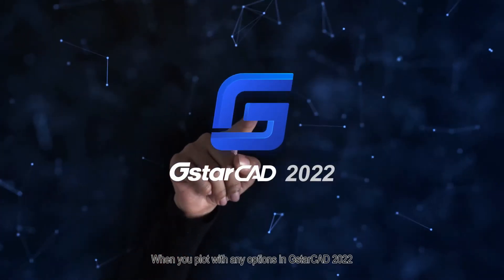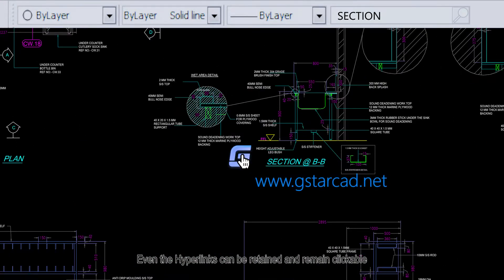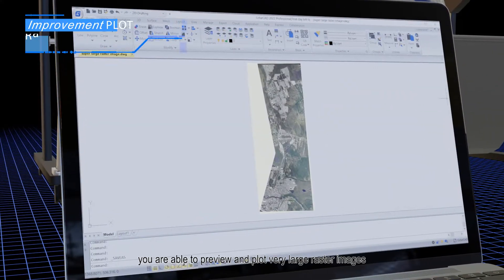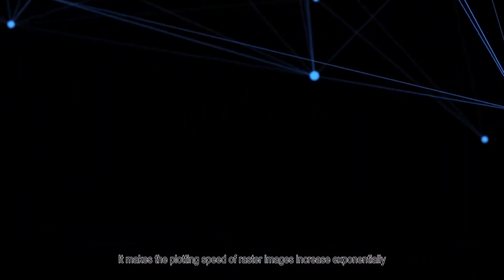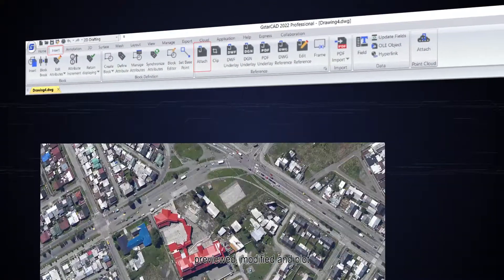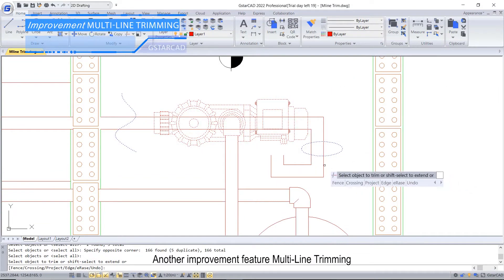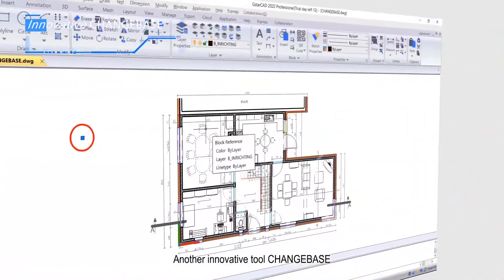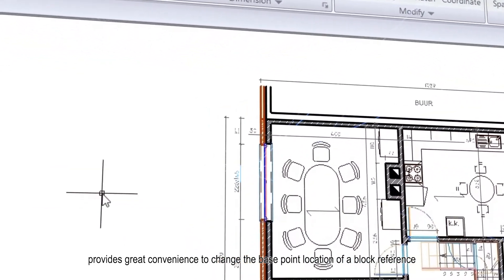GstarCAD 2022 - Efficient design & Accurate plotting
In GstarCAD 2022, the plot functionalities improved significantly, making plotting effects more precise and accurate.

In addition, an upgraded raster engine has been integrated and enables more image formats; even 1 billion pixels of images can be correctly attached, previewed, modified, and plotted. Beyond, GstarCAD 2022 offers a plethora of other new and improved tools to help maximize your productivity.